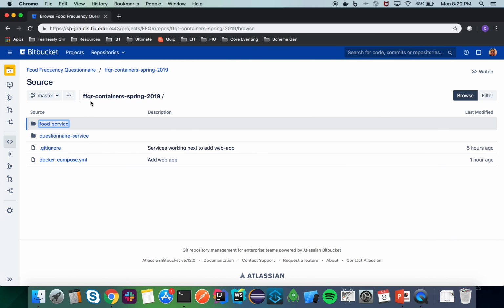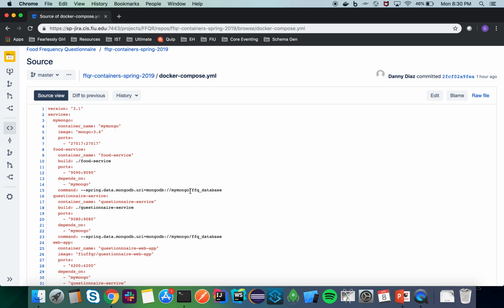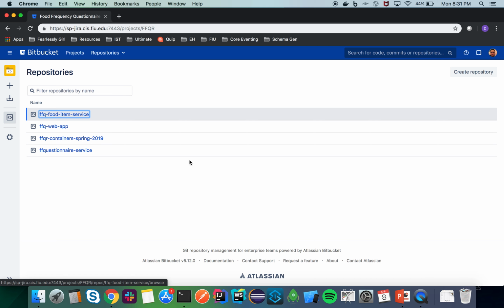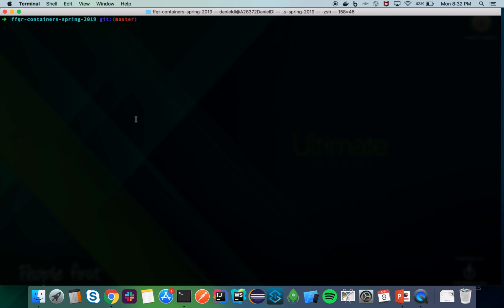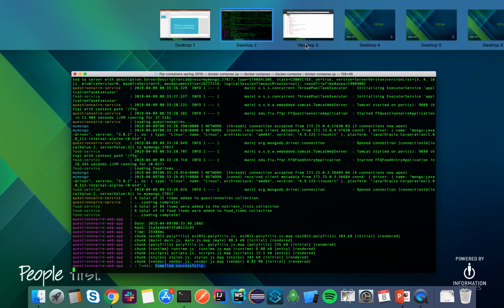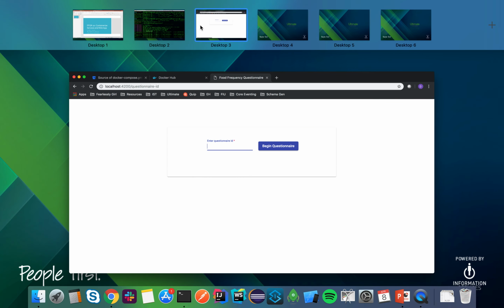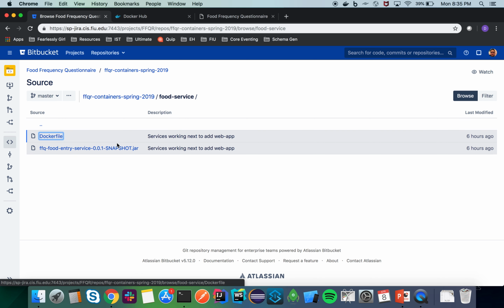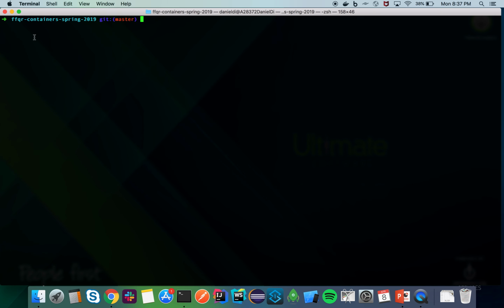FFQR-20: Containerize Services, Mongo, and Web App (Docker-Compose)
As a final working prototype of our work this semester, this story containerizes the system as a whole to allow the ability to spin up a local environment from the cli via 'docker-compse up'. This will allow the product owner to have a working prototype to tinker with in preparation for the next semester and a testament to a working product.